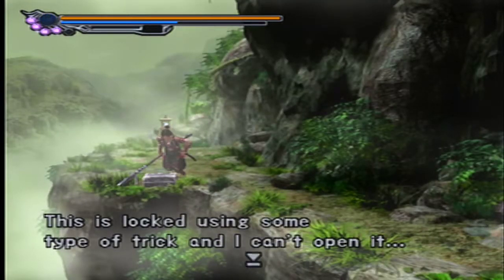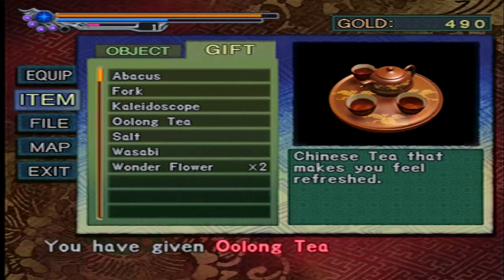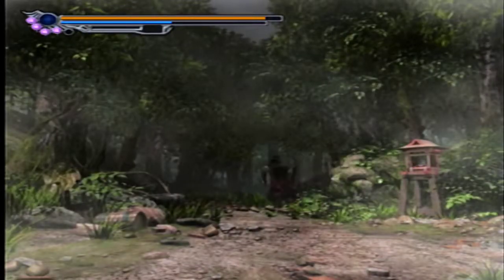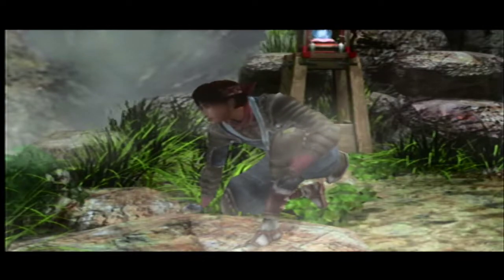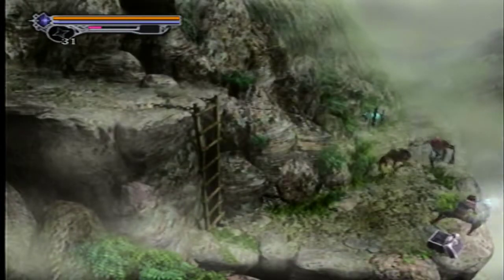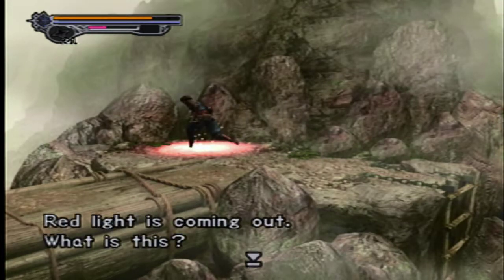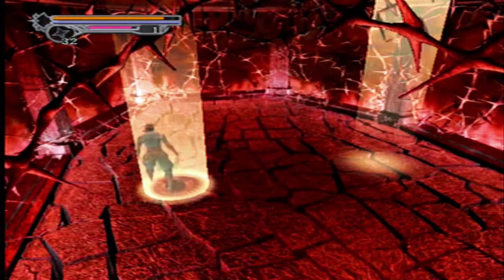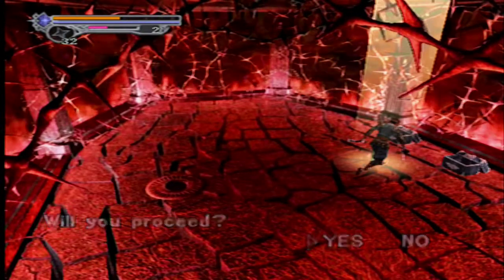Let's Play Onimusha 2: Samurai's Destiny Part 9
From Yagyu Village,we've now reached Fog Valley. There's some chests in this area that Jubei can't open himself. Fight your way through the next few areas,where a partner character may come to help out. You'll soon find a Dragon Shrine with the Senpumaru weapon for Jubei! As you proceed through the forest ahead,if you have a good friendship with Kotaro,Jubei will end up getting lost within it. It's at this point that you get to control Kotaro! He can open the chests around here that Jubei couldn't. Grab the Blue Bracelet and he can absorb souls for Jubei. There's a Red Wedge around here,use it on a circle of red light to enter the Red Phantom/Demon Realm! There's 5 floors to this dungeon. Clear out all 5 floors to get the Blue Wedge and Red Stone Pole. You'll then have to find the circle of blue light and use the Blue Wedge on it. The Blue Phantom/Demon Realm also has 5 floors. Clear it of enemies to get the Blue Stone Pole. You'll need both of these Poles to insert into a statue near the save mirror,which will destroy it and allow Kotaro to enter the forest.